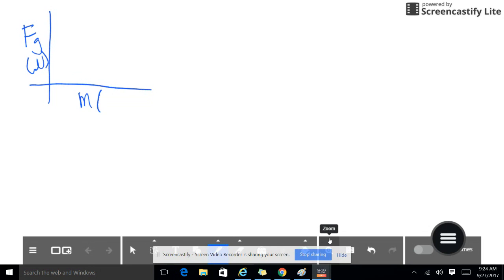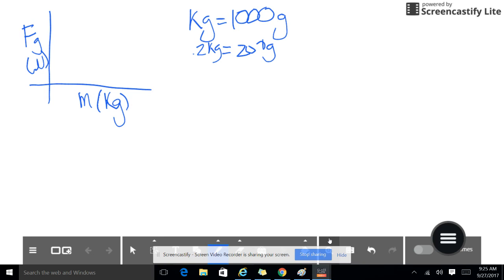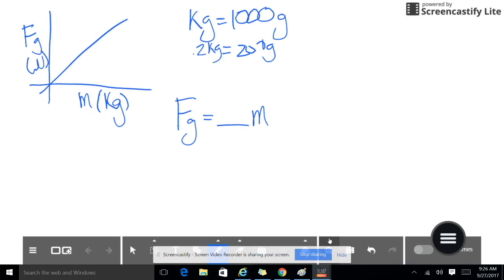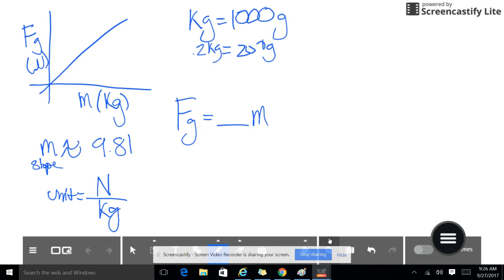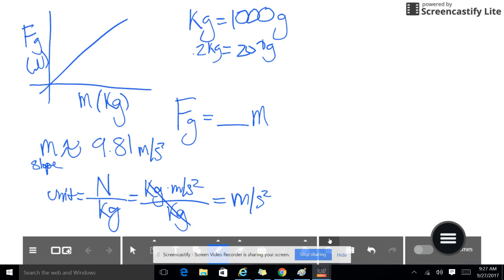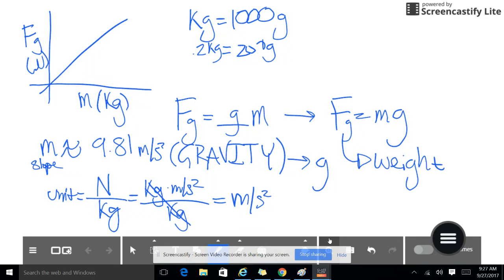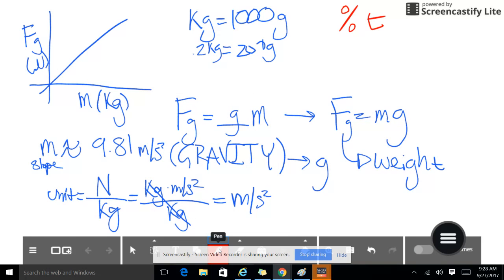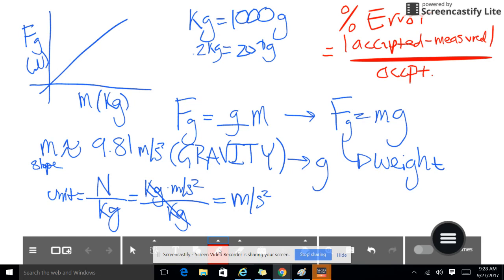Spring Force Lab Analysis